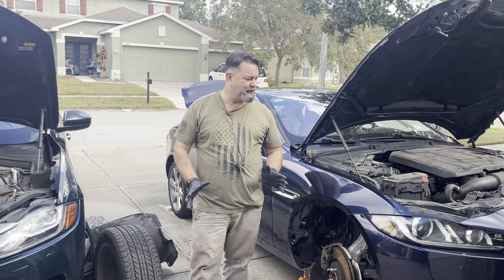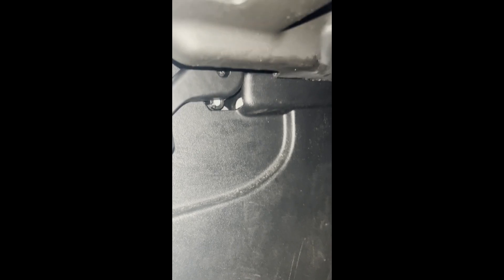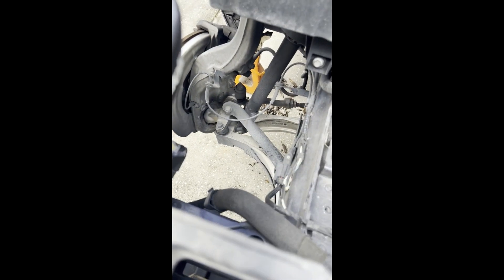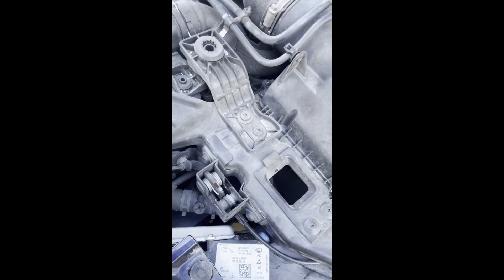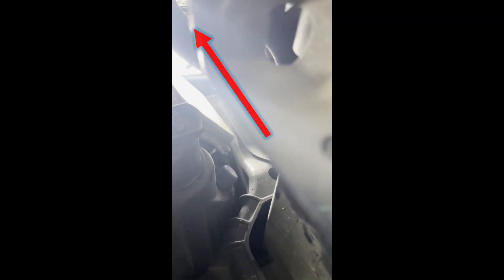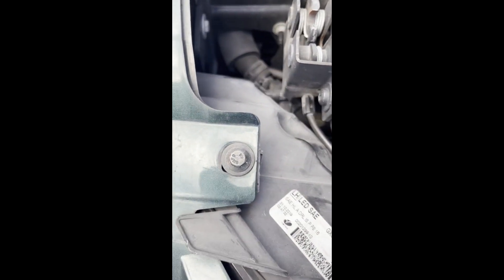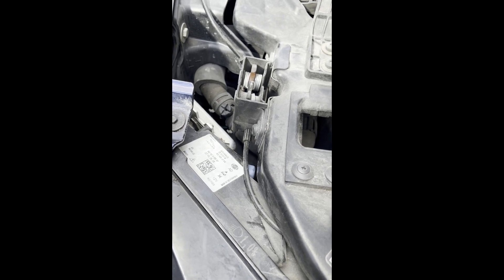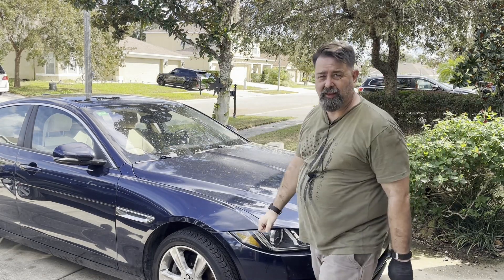DIY: Modern Jaguar Hood / Bonnet Release Failures and Solutions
This will apply to most versions of 2017 and forward Jags. Jaguar XE / F-Pace, 2018 and forward, deep dive on how to open the hood with a failed hood release, how to trouble shoot the common issues, and how to repair them.